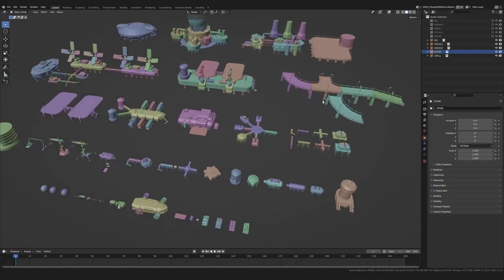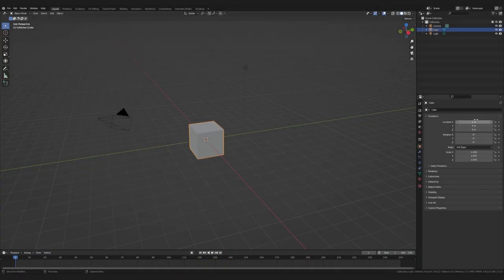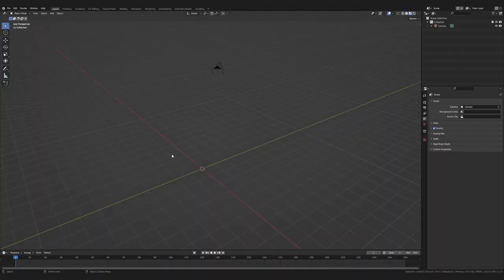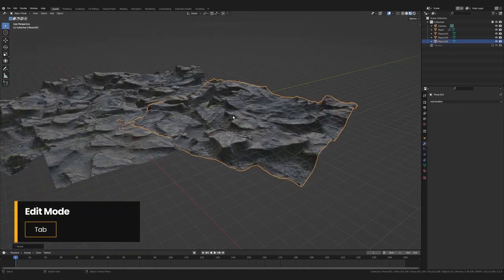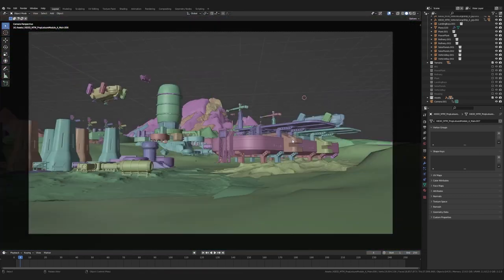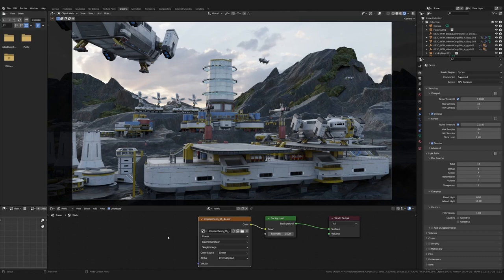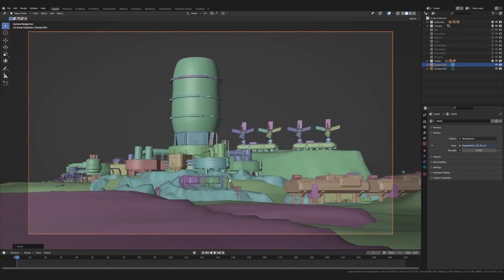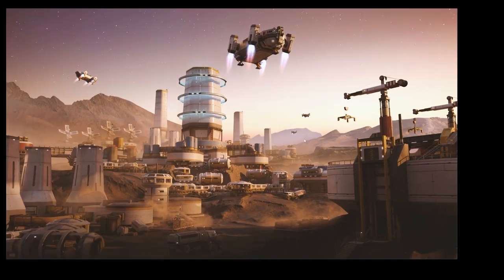Getting Started in Blender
Have you ever wanted to learn how to create your own worlds in Blender? Well now you can! In this video, William Bang from CriticalGiants takes you step-by-step through building your very own planetary settlement using the free Mission To Minerva Kit from KitBash3D.

Post what you make and use KB3Dchallenge on Artstation, Instagram, Facebook, or Twitter for the opportunity to have your work judged by recruiters from top movie and game studios, plus the chance to win prizes from Nvidia, Wacom, Gnomon Workshop, CG Spectrum, ArtStation, and KitBash3D!

Chapters:
00:00 Introduction
01:58 UI Basics
05:04 Creating The Terrain
08:22 Creating The Settlement
11:05 Lighting The Scene
14:06 Set Up Camera
15:46 Render Out The Final Image
16:53 Final Adjustments